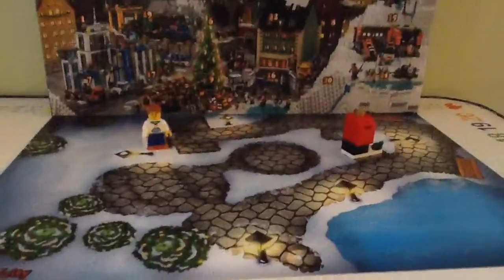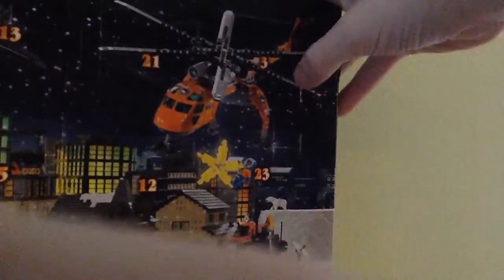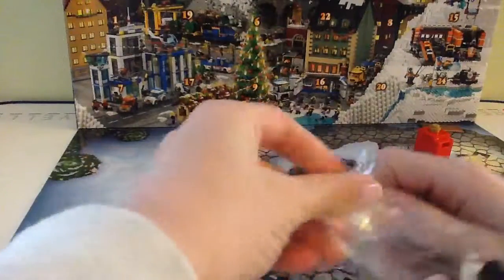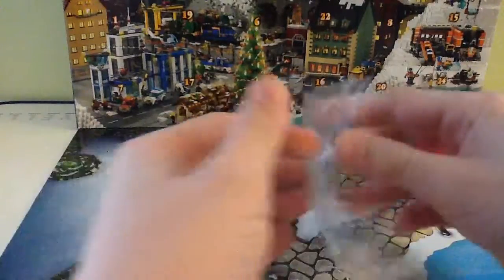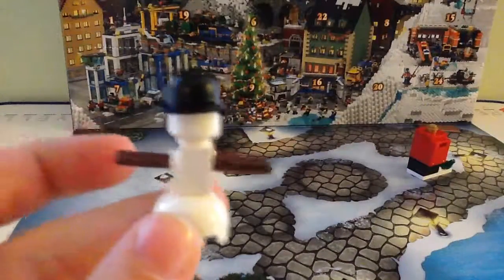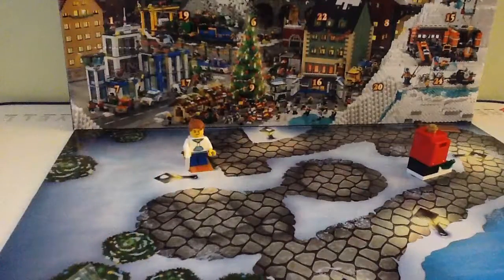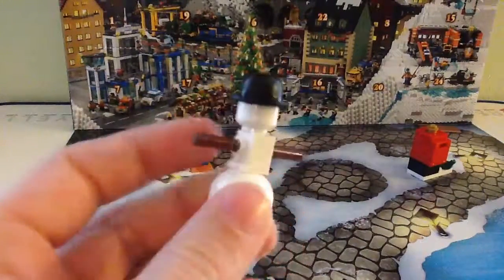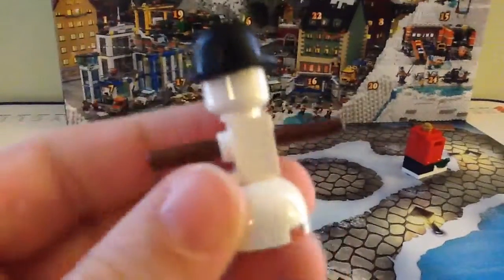Lego City Advent Calendar 2014 Day 3